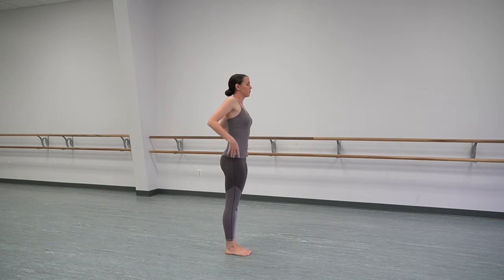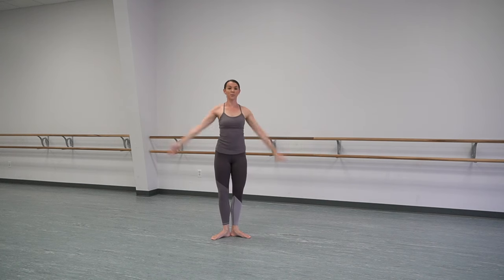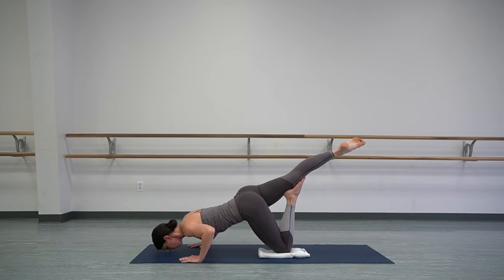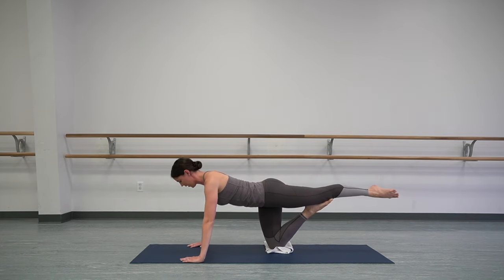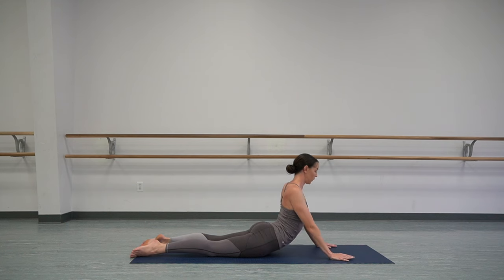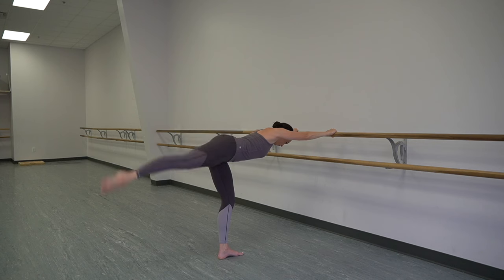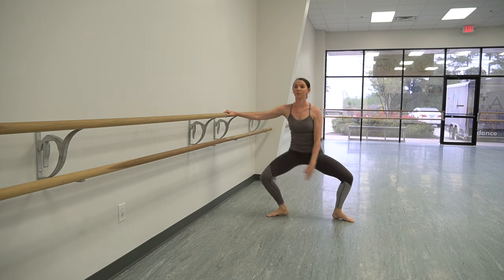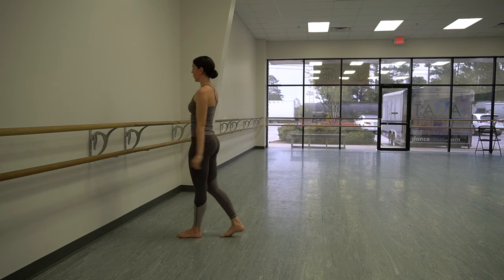BODYWEIGHT BARRE WORKOUT | 30 Minutes | Full Body | No Equipment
No equipment needed for this 30 minute full body workout! We are using ballet inspired barre moves to tone and tighten the entire body. All you need is a counter or the back of a chair to hold onto. Get ready to sweat!